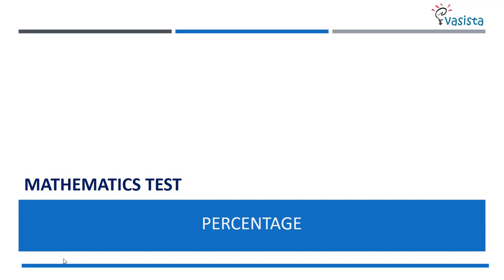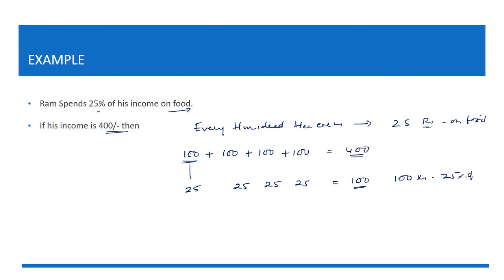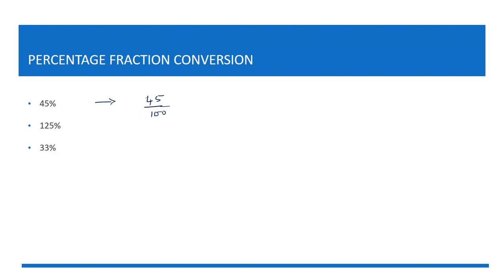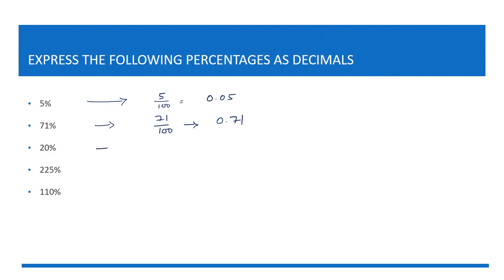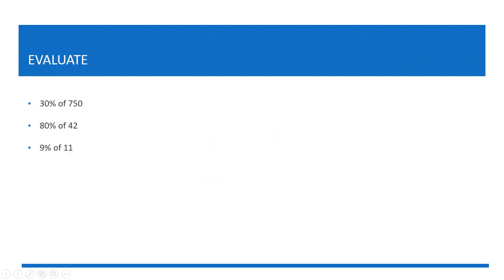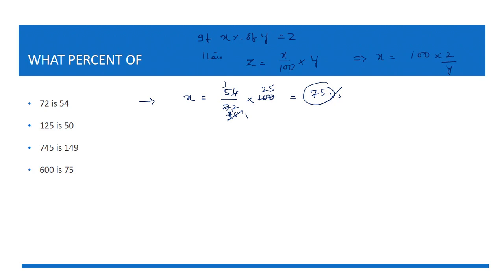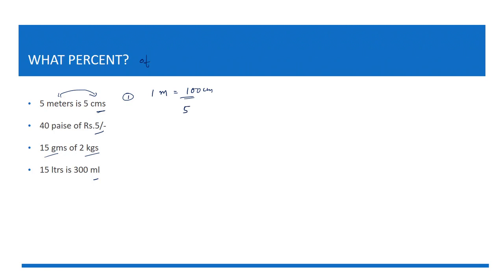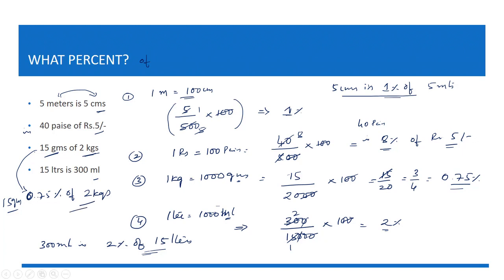Sainik School Maths: Percentage Concept AISSEE Class 6 & 9 Entrance Exam Prep Problem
Percentage Concept Explanation
What you will learn:
 Understanding the basic meaning and definition of Percentage.
 Converting Fractions to Percentages and vice-versa.
 Converting Decimals to Percentages and vice-versa.
 Solving core Percentage-based word problems.
 Shortcuts and tricks for quick calculations.
 Practice questions based on previous year Sainik School Exam patterns.

This is Part 1 of our series on essential Maths topics for Sainik, RMS, and RIMC entrance exams.